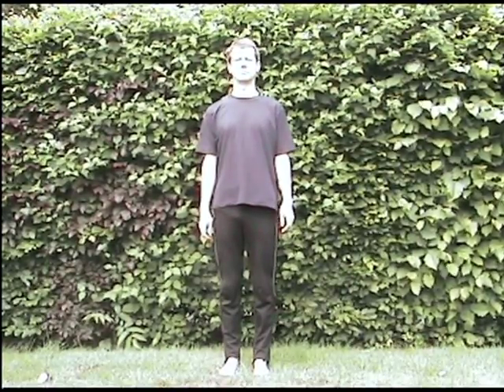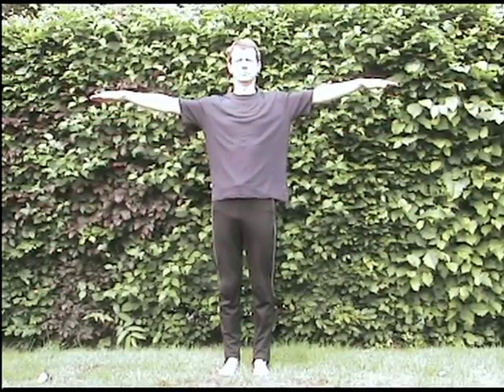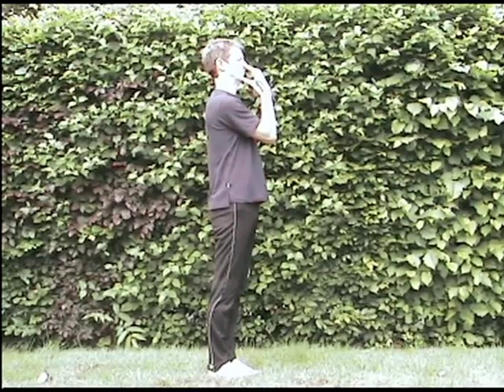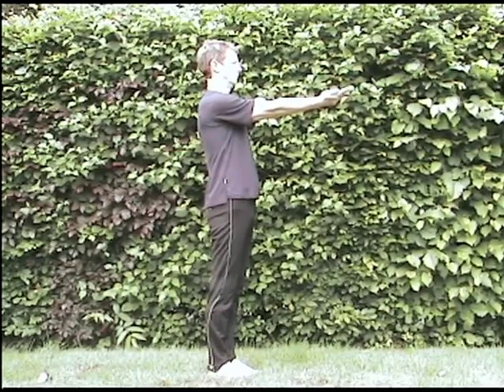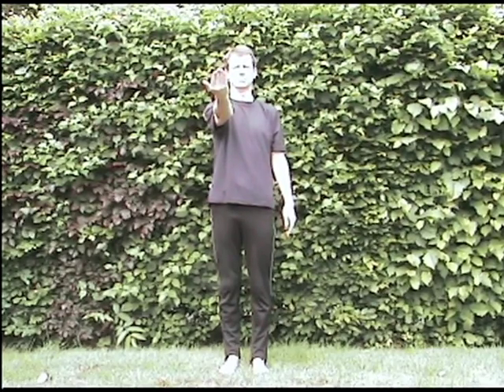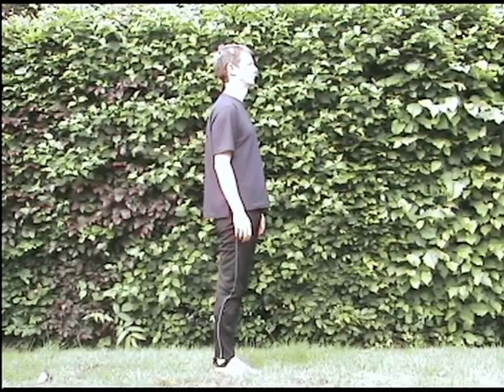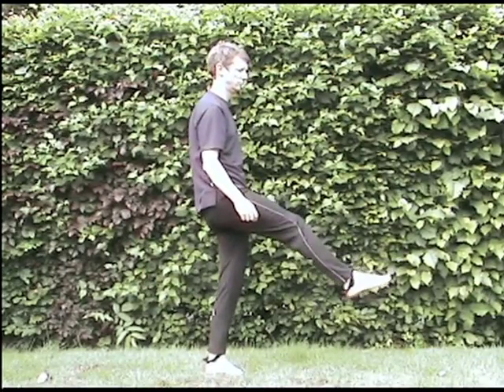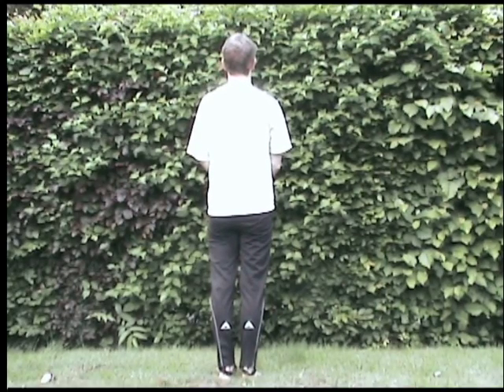myotome part 1 ( demonstration )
Interactive teaching podcast on myotomes of the arms and legs